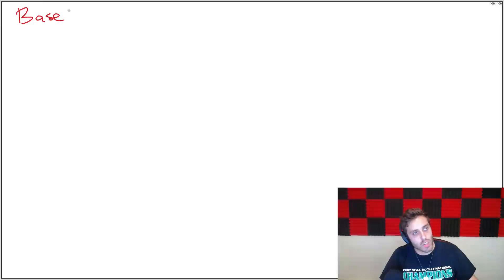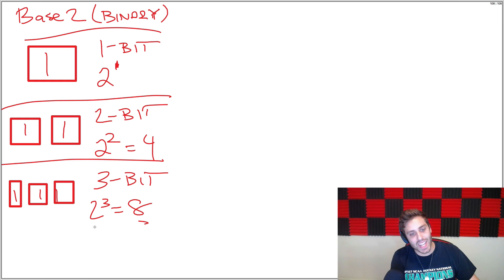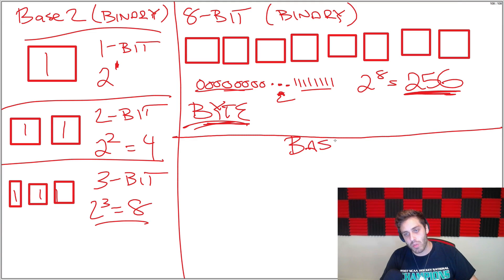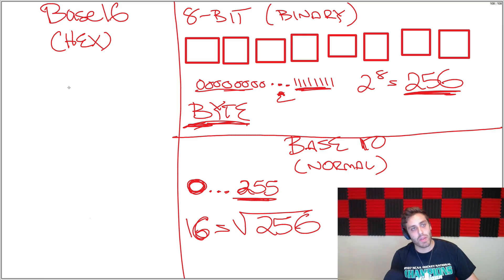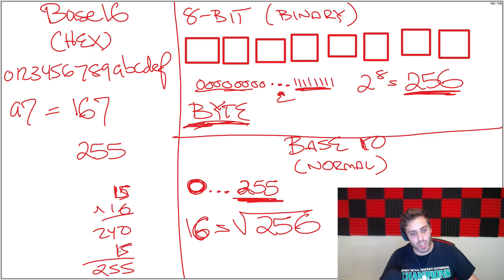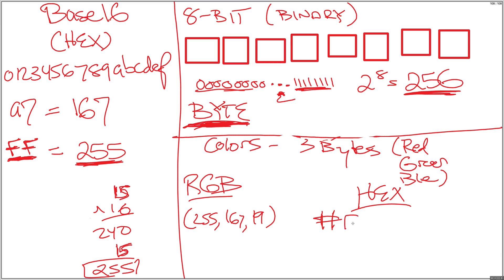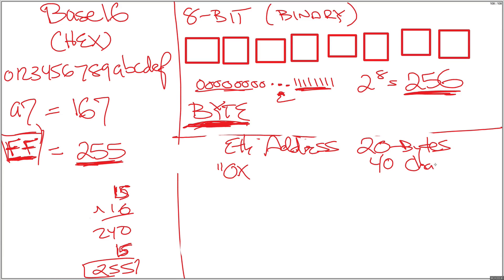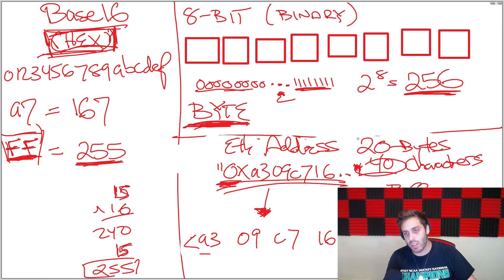Crypto Essentials: What is a bit, a byte, and a hex string?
Somebody asked me today why the length of a hex string is always double the amount of bytes that it’s encoding. So I thought I would make a quick video explaining what a bit, byte, and hex string actually are.